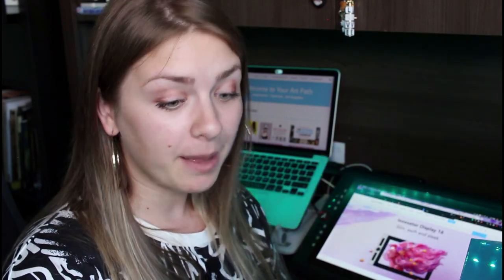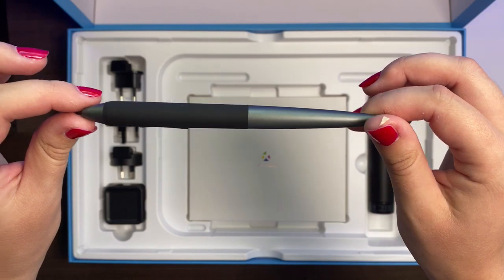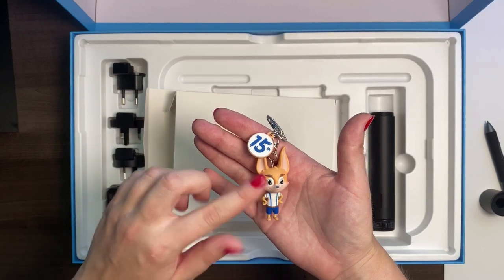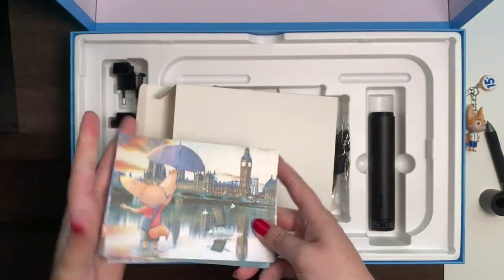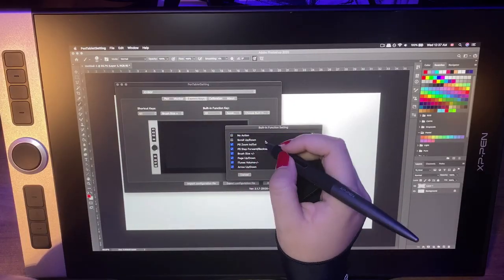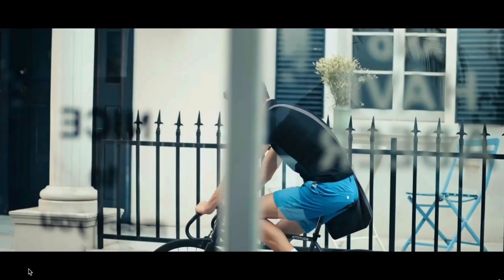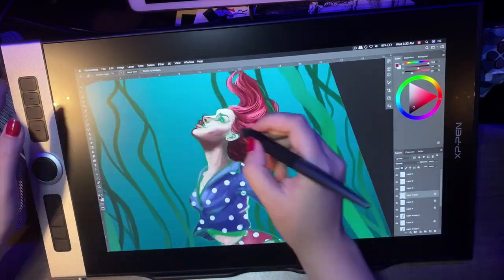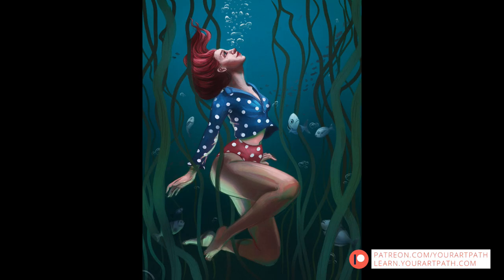XP-Pen Innovator 16 Review VS Artist 15.6 Pro Comparison | Which Drawing Tablet is better?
🤩  Get Innovator 16 here:
US Amazon
UK Amazon

This tablet was gifted to me by XP Pen in exchange for an honest review. All of the opinions on it are my own. Thank you for supporting my channel! 😘